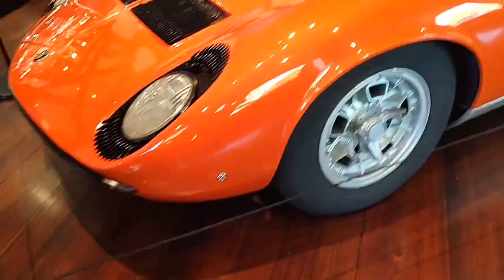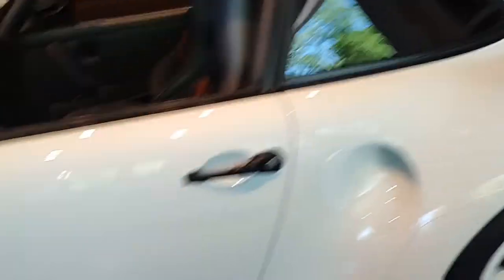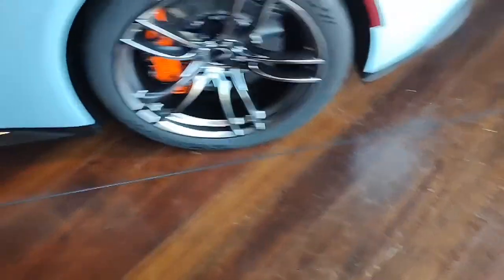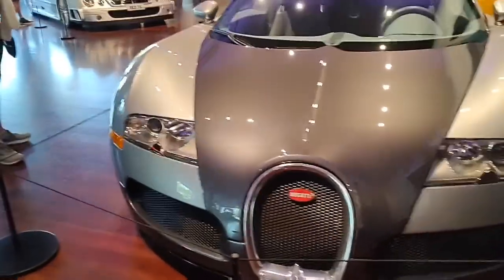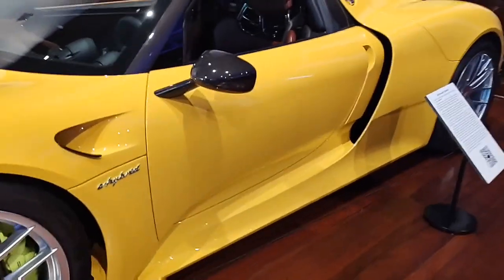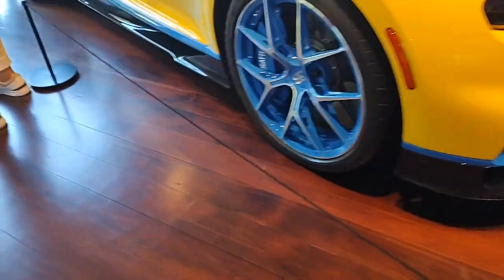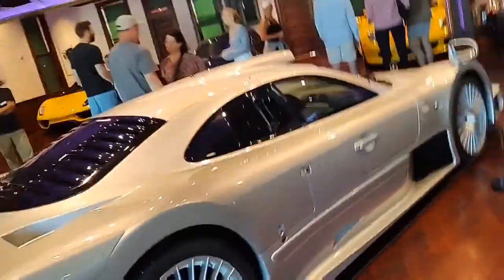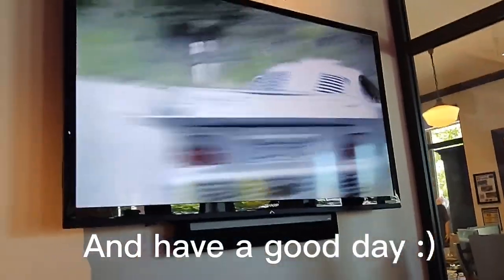Super Rare and Expensive Supercars at Car Museum! McLaren F1, Ferrari f40, Bugatti Chiron, and More!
Today I went to the Audrain auto museum in Newport, RI, and I saw some amazing cars. In this video, you will see many legendary cars such as the McLaren F1, Ferrari f40, Porsche Carrera GT, Bugatti Chiron, and Mercedes CLK GTR. make sure to like and subscribe, and have a nice day 😃.